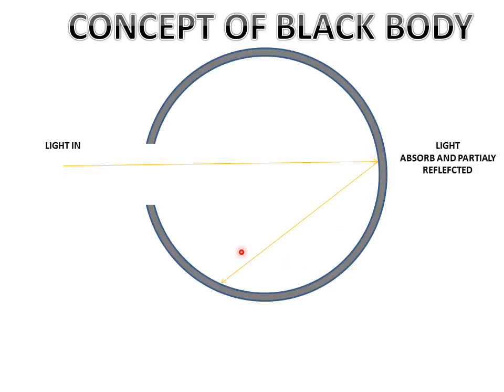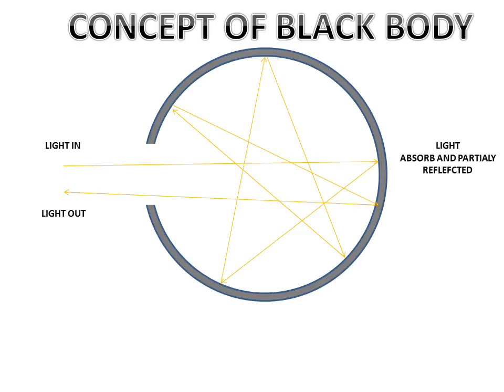Concept Of Black Body